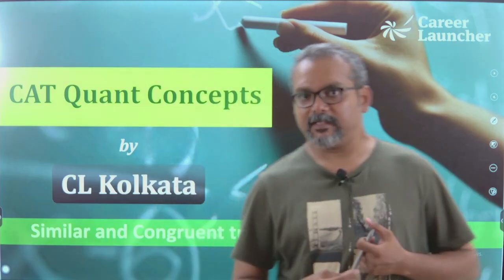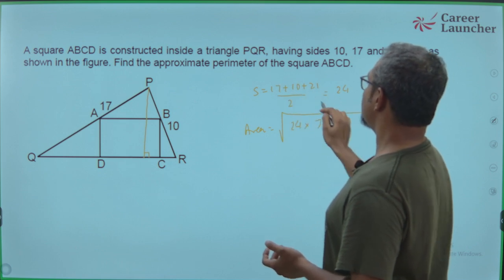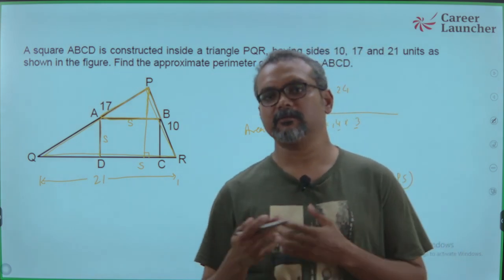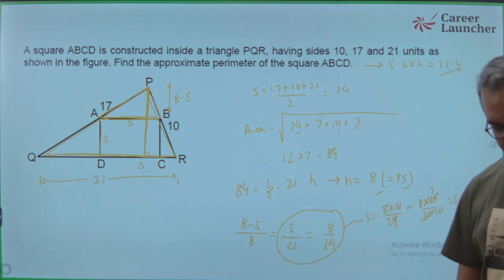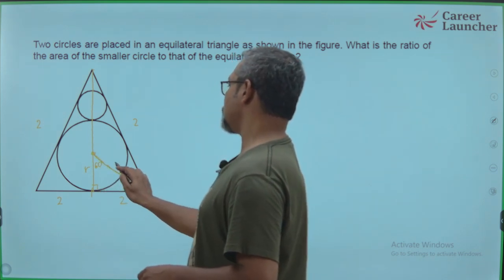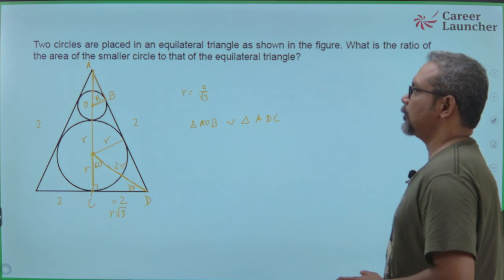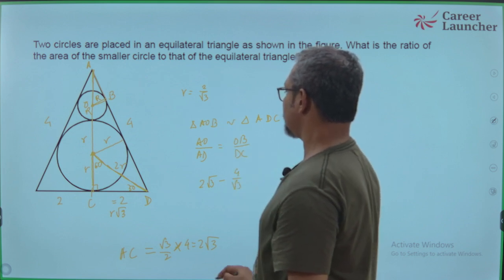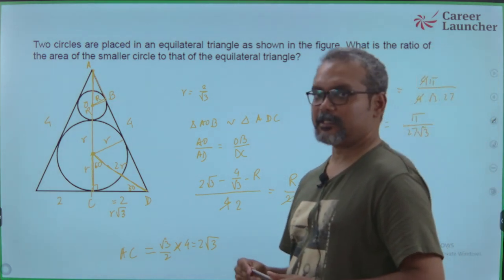Similar and Congruent triangles – solved examples